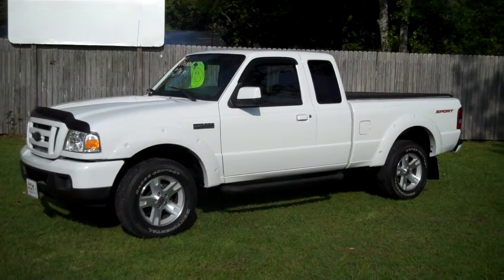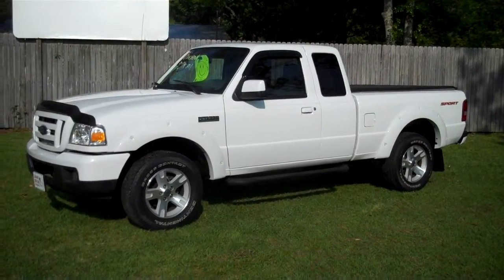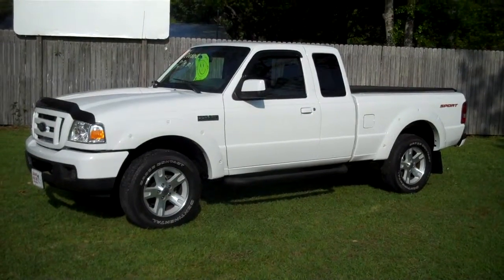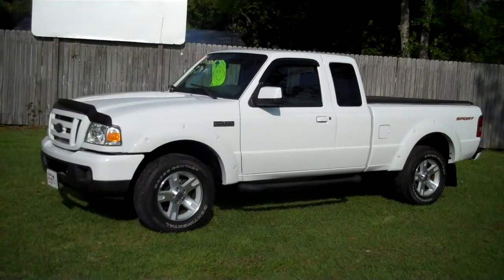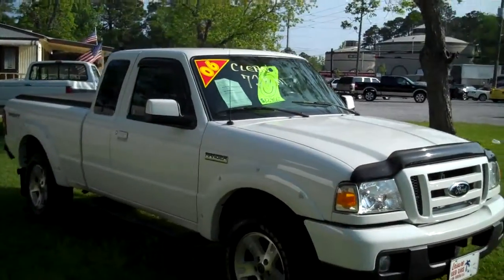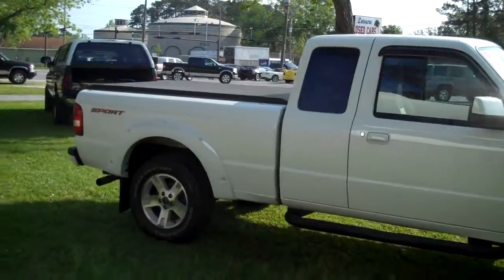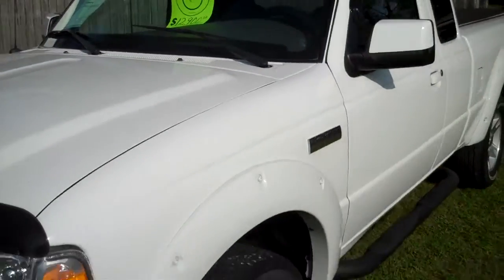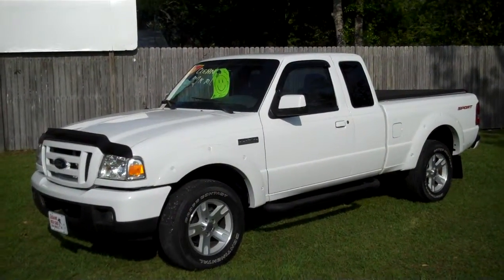2006 FORD RANGER SPORT FOR SALE LEISURE USED CARS